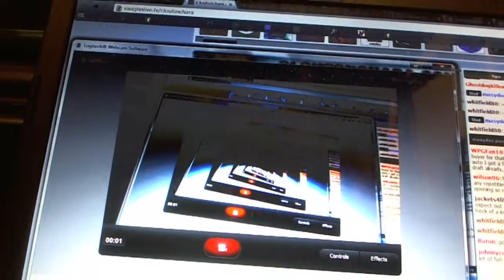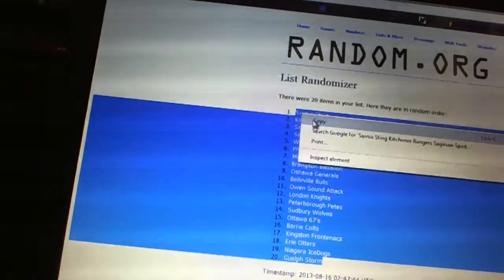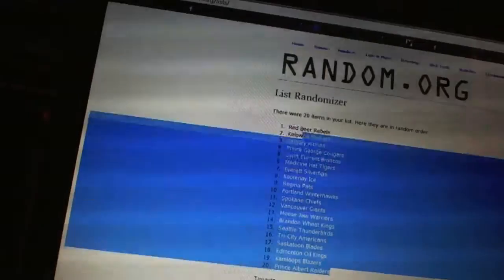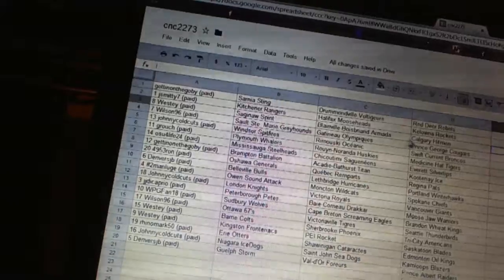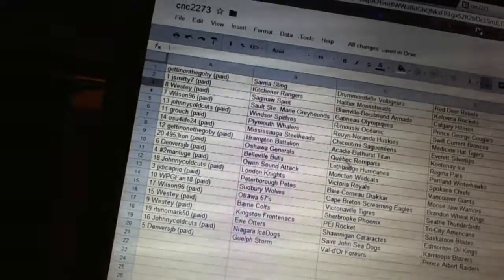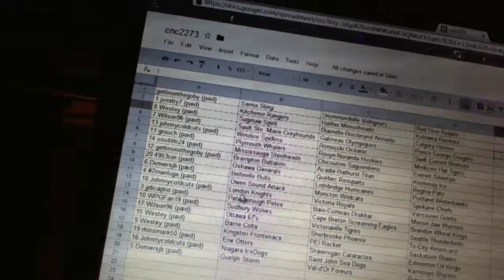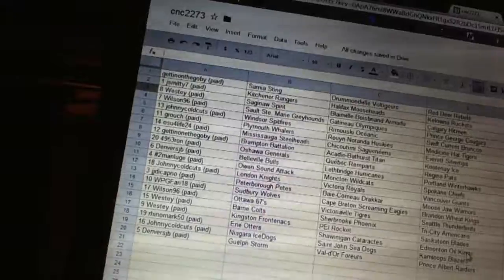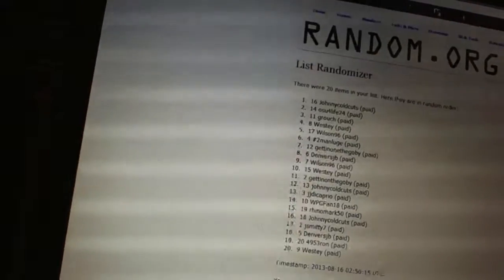Team Randoms - C&C GB #2273